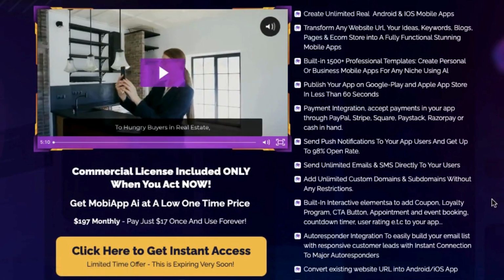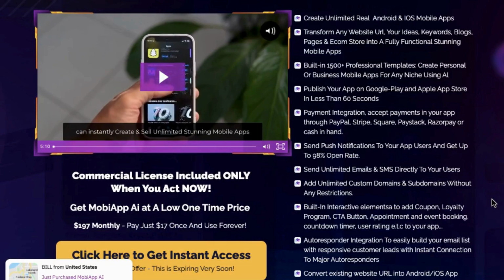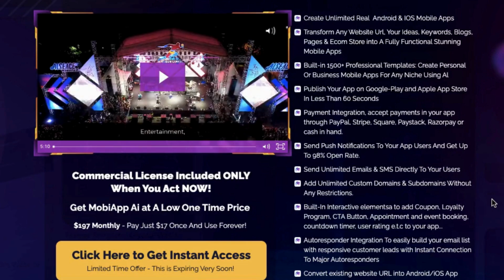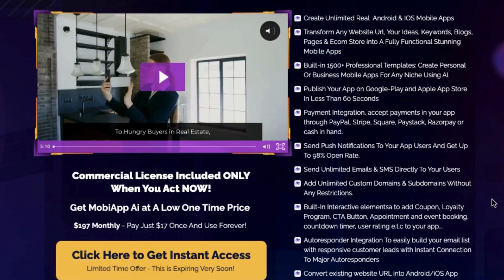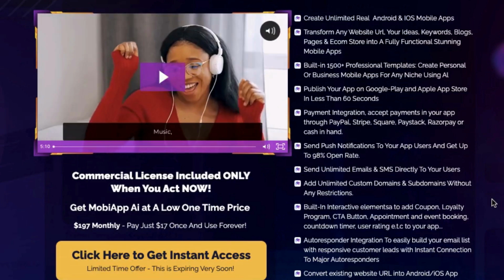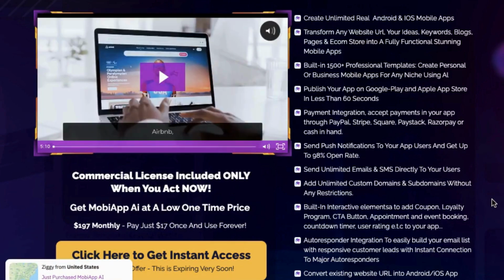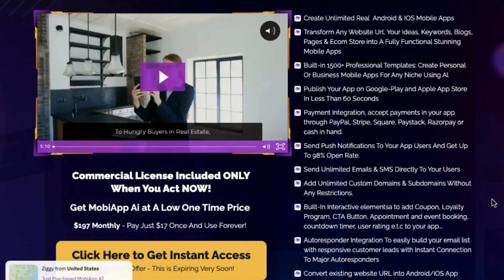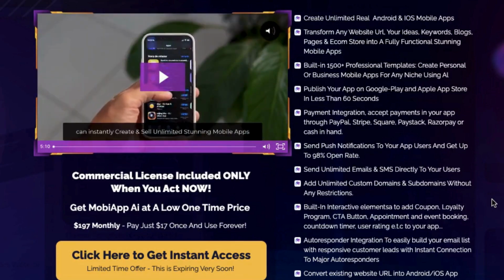Turn Any Keyword into a Mobile App in Under 60 Seconds! | MobiApp AI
The Future Of Mobile App Is Here! With MobiApp AI

MobiApp AI- Unique AI Powered App Transforms Any Website Url, Your Ideas, Keywords, Blogs, Pages & Ecom Store Into Android & IOS Mobile App In Less Than 60 Seconds.

Here Are Some Of Its Amazing Benefits.
Create Unlimited Android & IOS Mobile Apps Using AI.
Transform Any Website, URL, Keywords, Blogs, Pages & Ecom Store into A Fully Functional Stunning Mobile Apps.
Built-in 1500+ Professional Templates: Create Personal Or Business Mobile Apps For Any Niche Using AI.
No App Store Approval Required. Get Started In Less Than 60 Seconds.
Payment Integration, accept payments in your app through PayPal, Stripe, Square, Paystack, Razorpay or cash in hand.
Send Push Notifications To Your App Users And Get Up To 98% Open Rate.
Send Unlimited Emails & SMS Directly To Your Users.
Add Unlimited Custom Domains & Subdomains Without Any Restrictions.
Built-In Interactive elements to add Coupon, Loyalty Program, CTA Button, Appointment and event booking, countdown timer, user rating. etc to your app...
Autoresponder Integration To easily build your email list with responsive customer leads with Instant Connection To Major Autoresponders.
Built-In AI Content Generation To Generate contents for different sections of your app.
Built-in membership plan integration to create and manage subscription plans on your app.
Say Goodbye to The Hassle of Creating Mobile Apps On Your Own.
Built-in App Analytics integration to lets you track your app performance.
Built-In Free Dedicated SSL Encryption Integration For Secure Date Transmission on you app.
Generate native android and iOS apps.
Built-in App Monetization.
Ecommerce integration to Add products with different variants & images on your mobile app.
Lifetime Access With No Recurring Monthly Payments...
Commercial license included: Create & sell as many mobile apps as you want.
Newbie Friendly, Easy-To-Use Dashboard.
Iron-clad 30 day money-back-guarantee.

Music Code: HSIGQID8TXXTDFCU